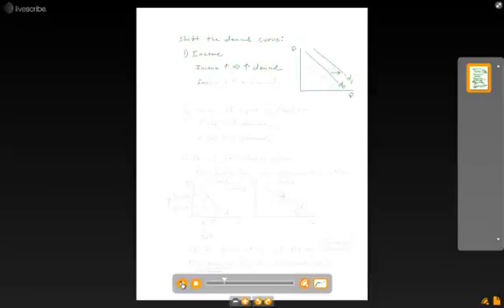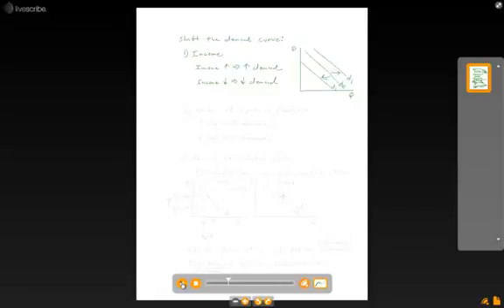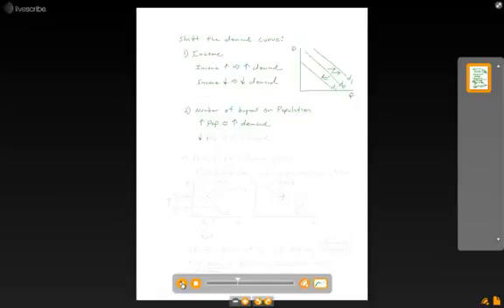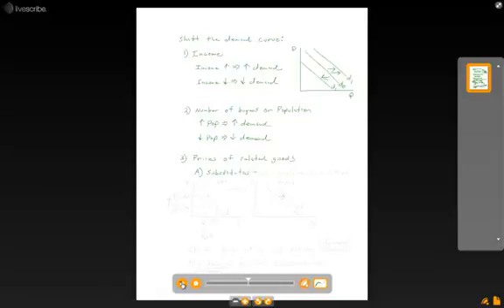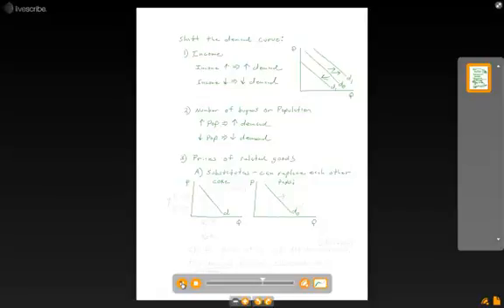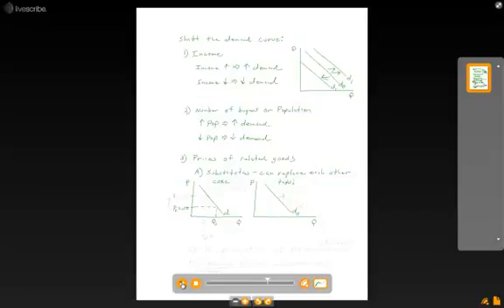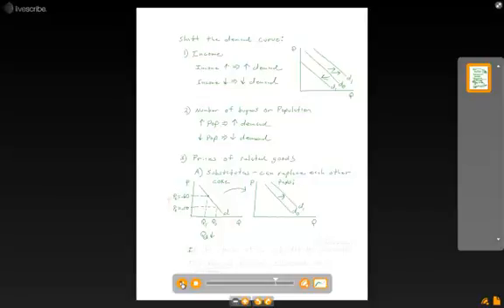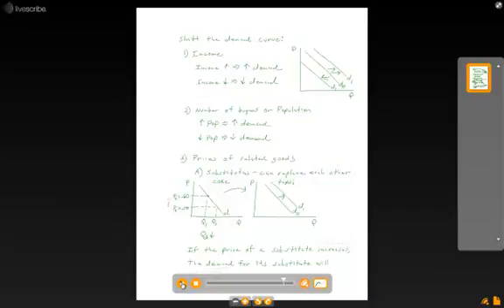Shifts in Demand I